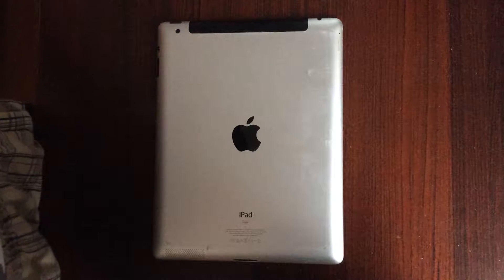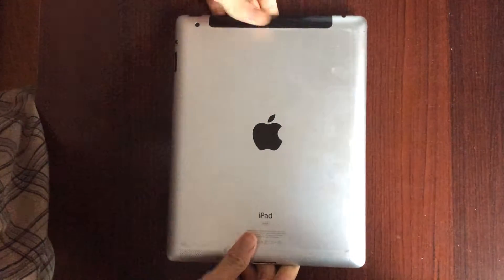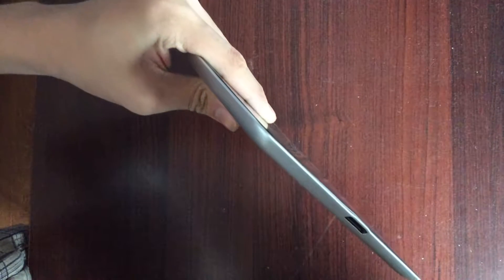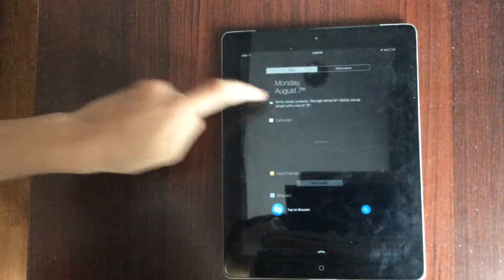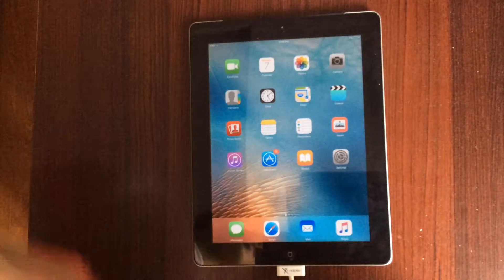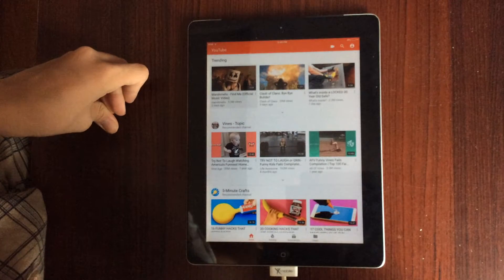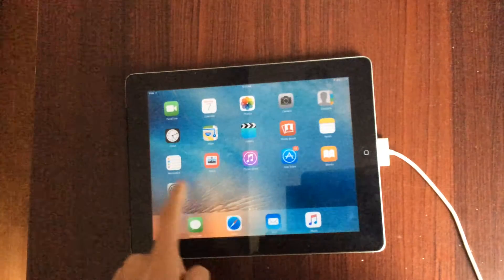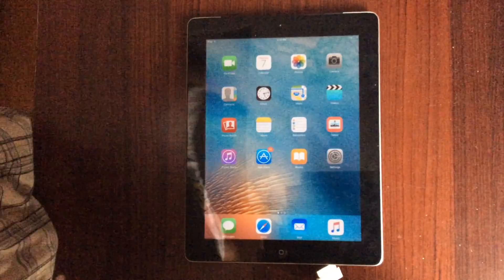Taking a look back at the Apple iPad 2